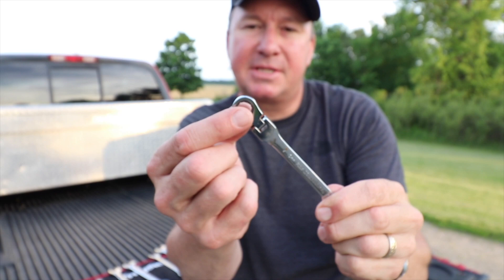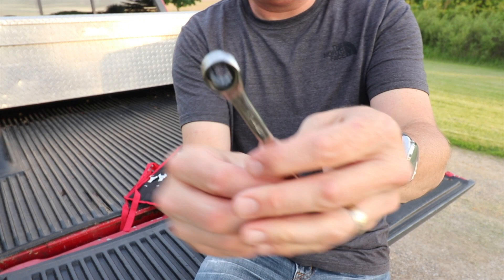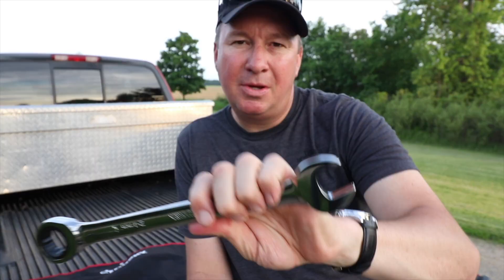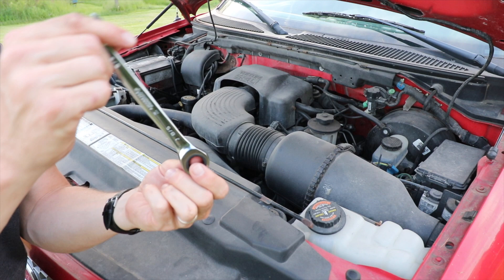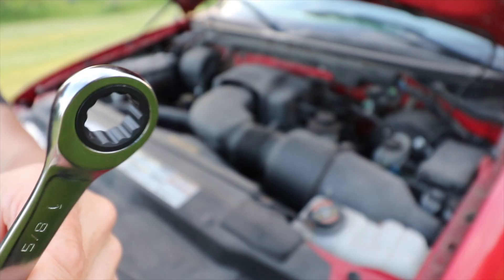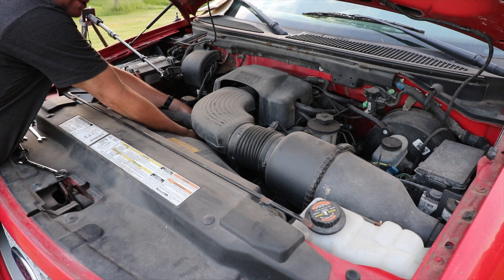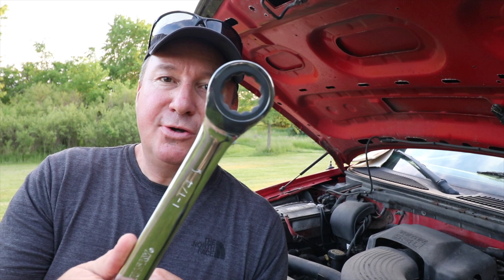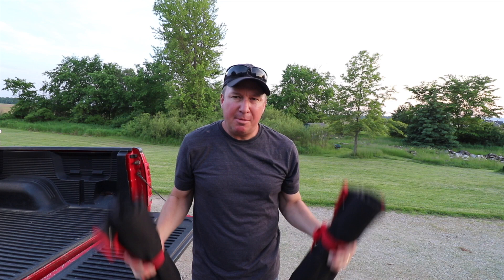AMAZING RATCHETING WRENCH SETS!! HUSKY SAE & METRIC- LIFETIME WARRANTY!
Today, I'm featuring the Husky 18 Piece Metric Ratcheting Wrench Set and the Husky 16 Piece SAE Ratcheting Wrench Set.  Both of them come with a holder pouch that rolls up for easy storage and transportation.  I've been a big fan of ratcheting wrenches every since I needed one for draining the oil on my Kohler Command lawn mower engine.  The hand tools from Husky all have a lifetime warranty and a very high rating, nearly 5 stars.  Please watch the video all the way through to find out all the features and specifications.  I'll provide a link to each set, available at The Home Depot.

QUESTION OF THE DAY:  Did you know that Husky Hand Tools all have a lifetime warranty?  No receipt needed, no questions asked?  Do you use ratcheting wrenches and how do you like them?

This tools and knee pads were provided for this video as part of the ProSpective Program with The Home Depot.  I want to say thank you to them as well as Husky Tools for sponsoring this video.